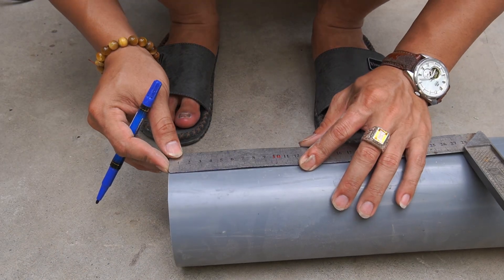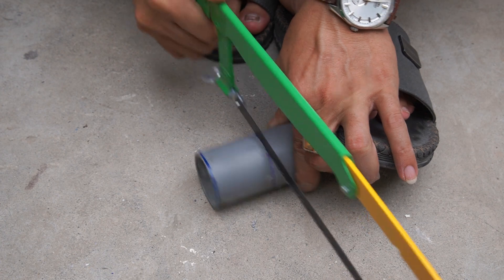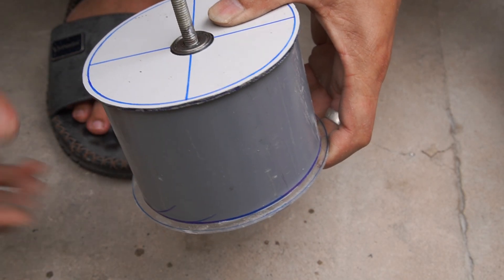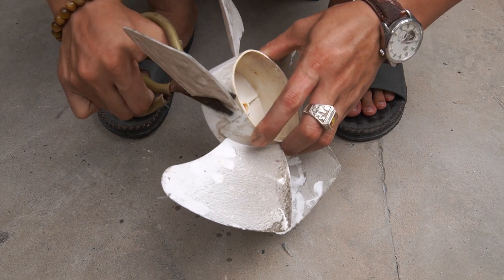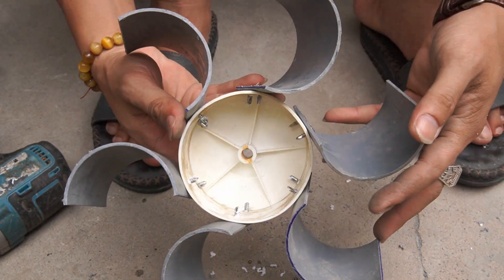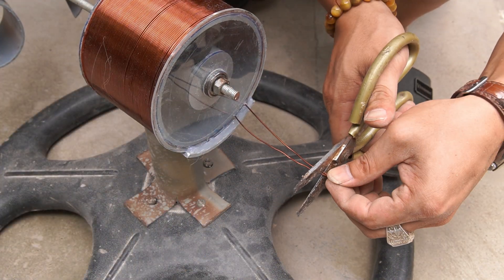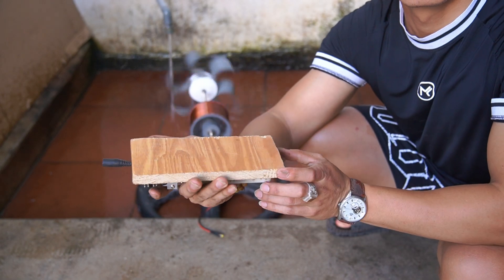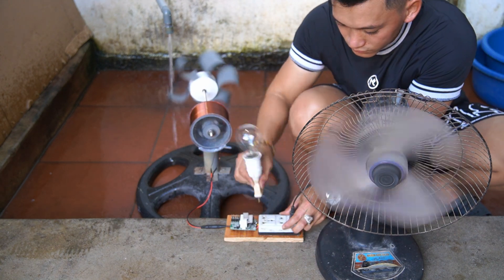Harnessing Gravity & Flow: A Self-Generating Water Turbine System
Discover how gravity and water flow can power an innovative self-sustaining turbine system—ideal for off-grid living, eco-friendly innovation, and renewable energy enthusiasts! 🌍🔋

In this video, we demonstrate a fully functional self-generating water turbine that uses the natural force of gravity and continuous water circulation to create sustainable energy. Whether you're passionate about green technology, living off-grid, or building your own energy systems, this setup is a must-watch!

✅ Learn how it works
✅ See real-life applications
✅ Understand the design and materials
✅ Ideal for remote villages, survivalists, or zero-carbon homes

This is not just an experiment—it's a proof of concept with massive implications for the future of energy independence.